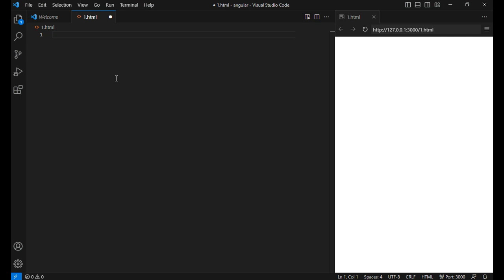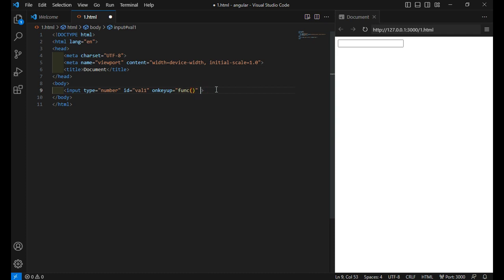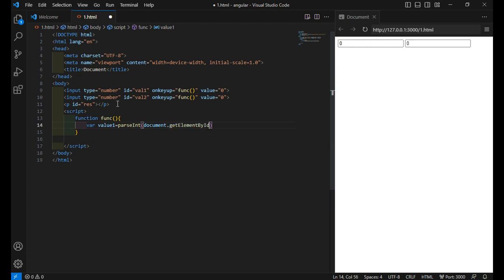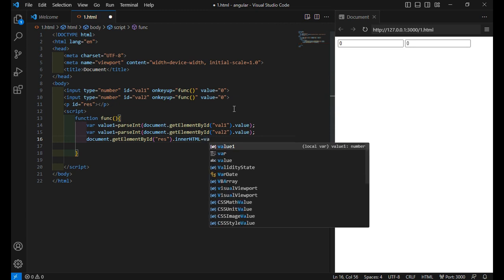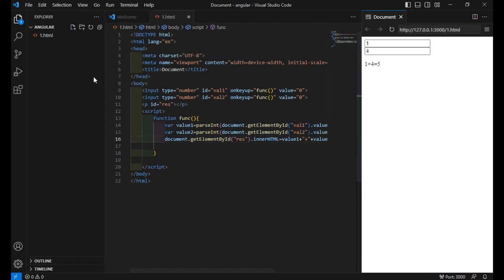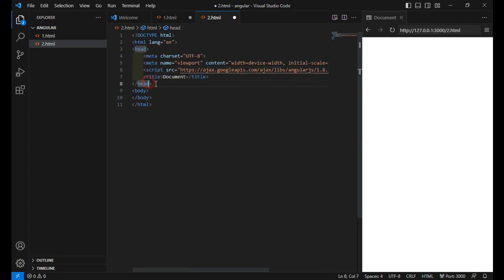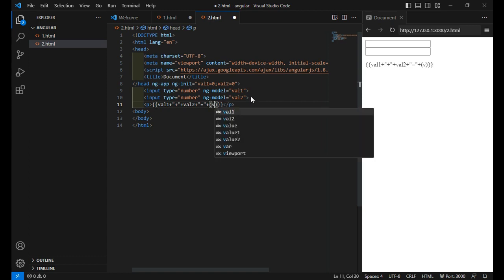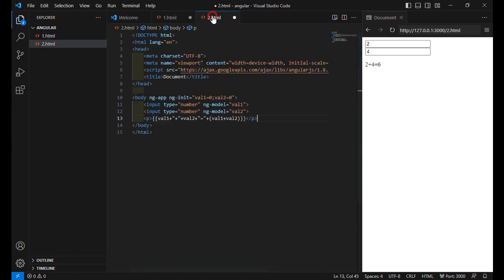Angular js part #2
In this video I compared web design with Angular and pure HTML and JavaScript way. and showed power of Angular.